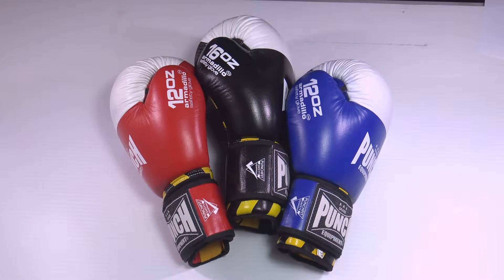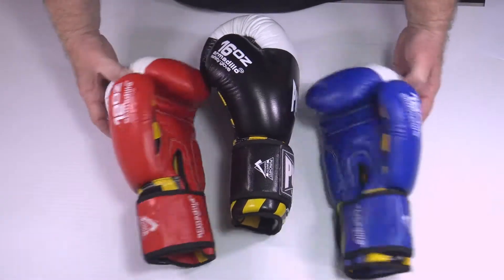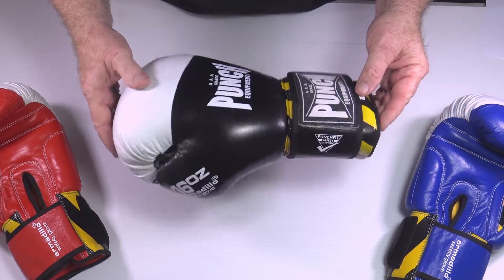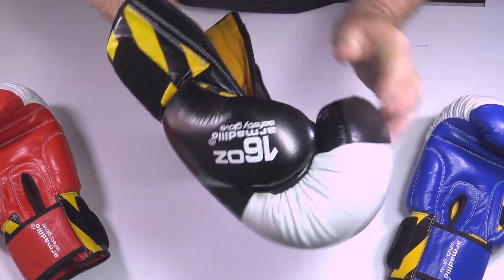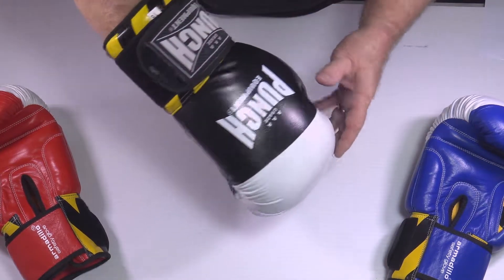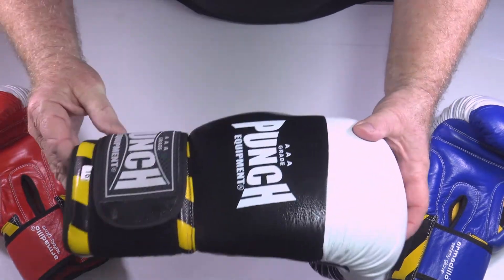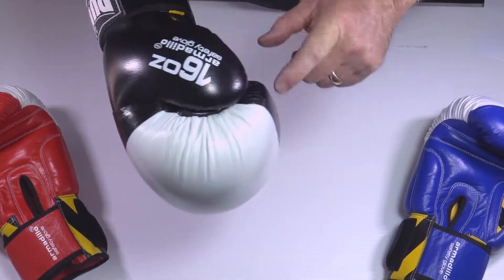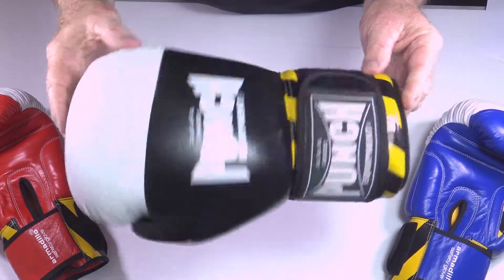Boxing Gloves Review - Armadillo™ Safety (V30) | Punch Equipment®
Looking for the safest sparring gloves in the market???
Check out the review of all new, Armadillo™ Safety Boxing Gloves V30 by Punch Equipment®.

Best Features
- The premium safety boxing glove in the Punch Equipment® arsenal!
- Technologically advanced hand fit with over 30 years of experience behind its hand fit design
- Engineered for superior protection for your sparring & injury prevention
- Built with the exclusive 6cm Armadillo™ injected padding over the knuckles
- Designed with an intricate, turned in injected mexican thumb support padding to lower the risk of injury
- Built with a heavy-duty, full wrap, 3inch hook and loop wrist support
- Full genuine Cowhide leather casing with pillow palms allowing for a perfectly filled fist.

hashtag us in your content